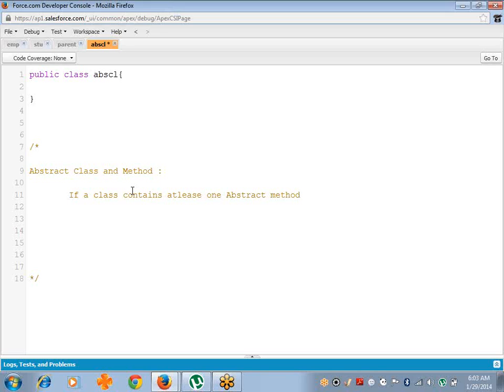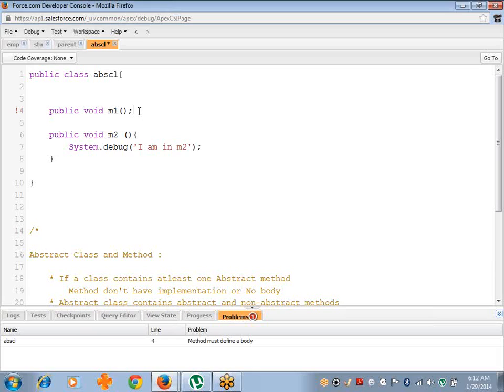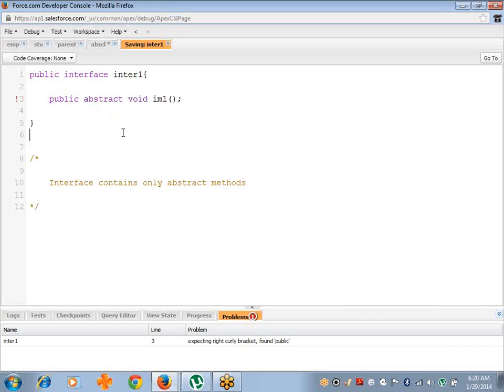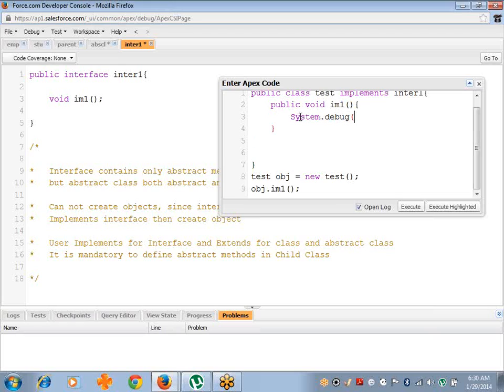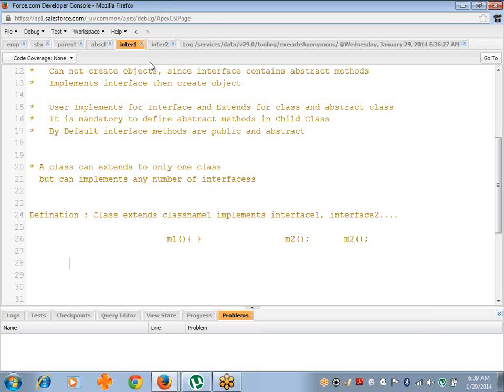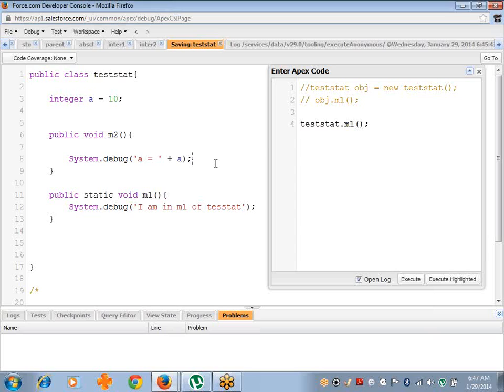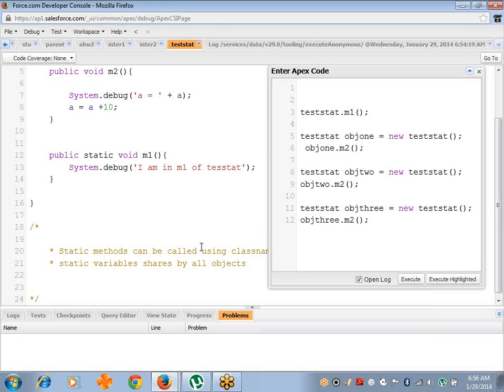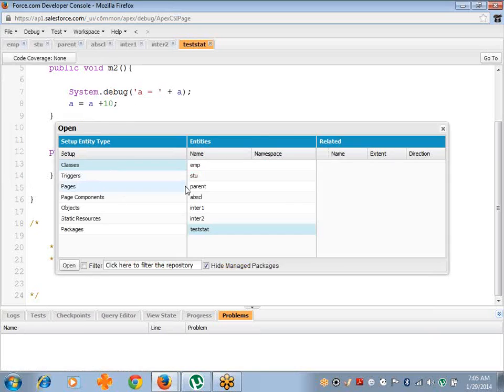5 Abstract Interface Static